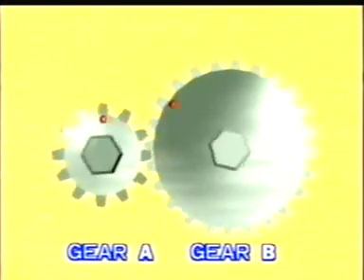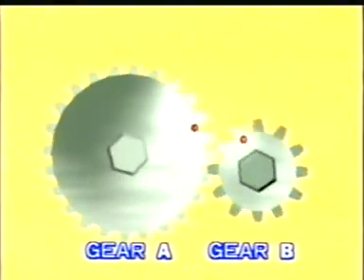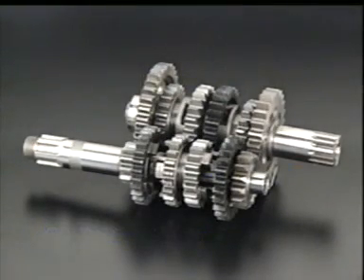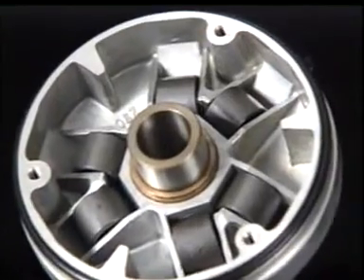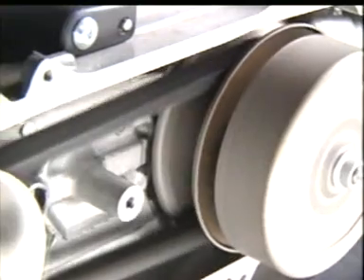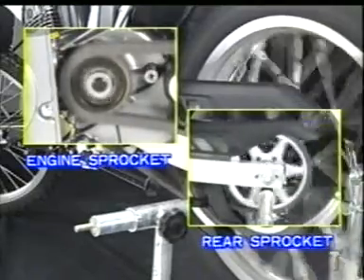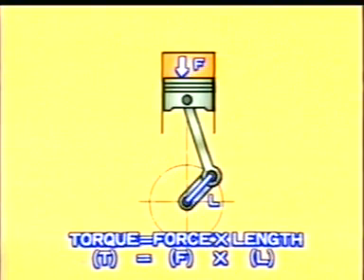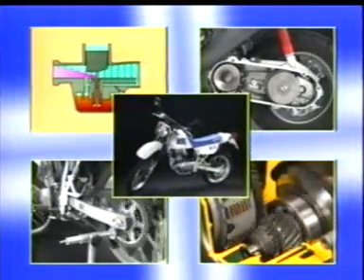syudy TRANSMISSION new technology